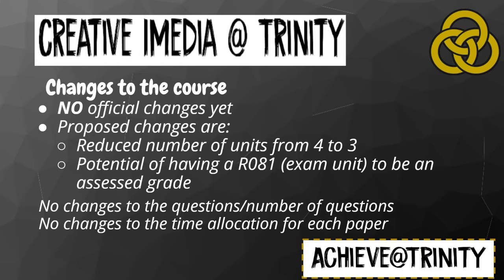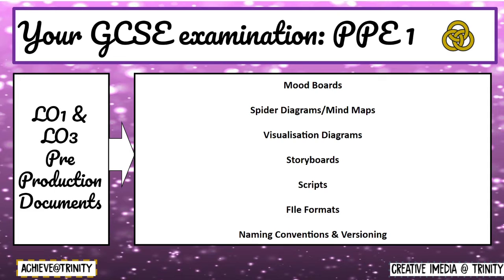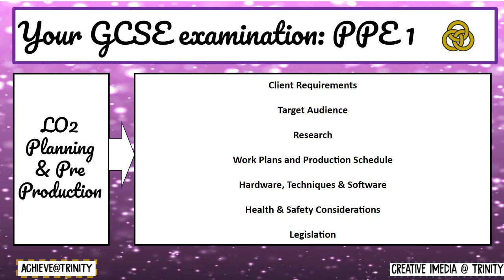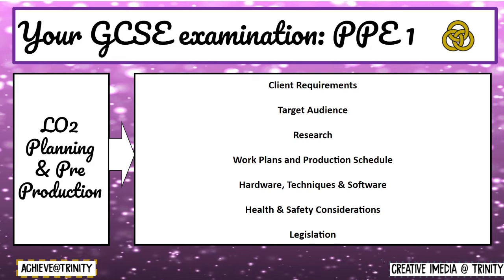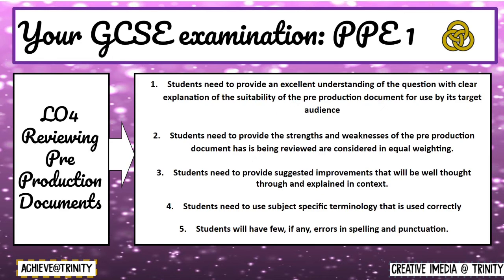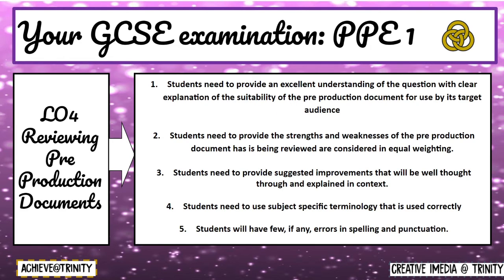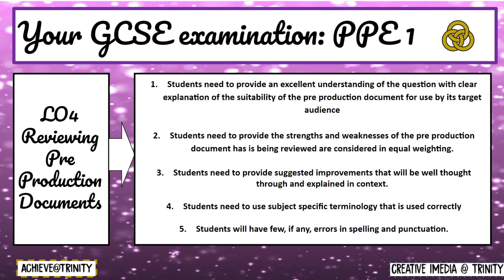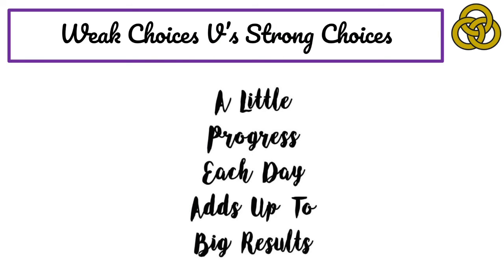Trinity Catholic College Year 11 - Creative IMedia